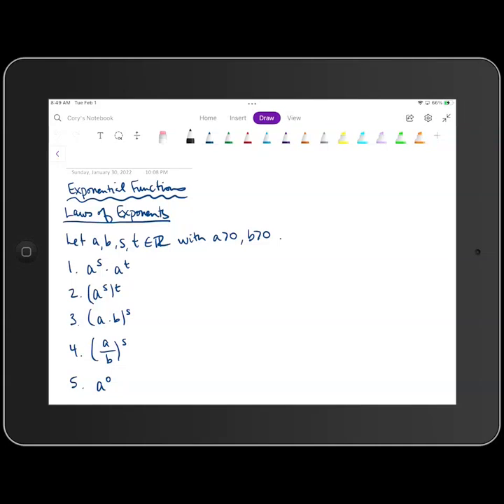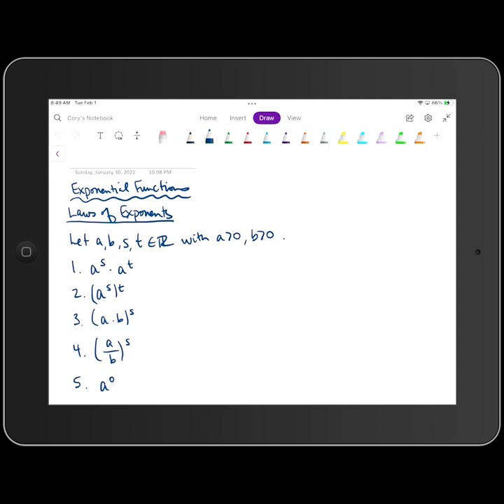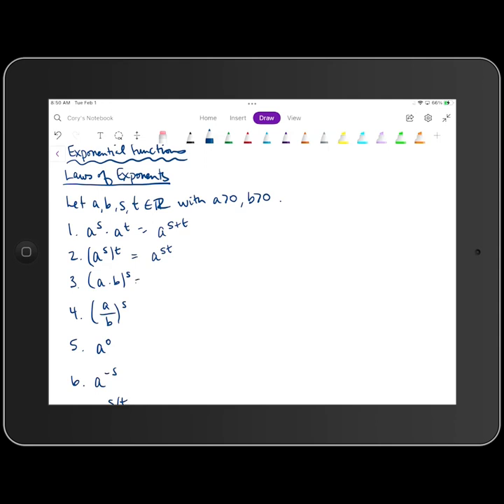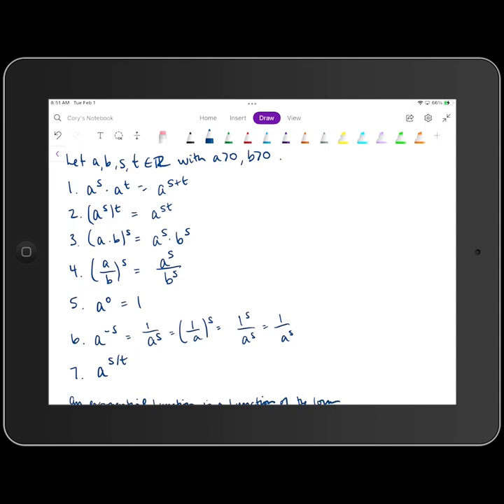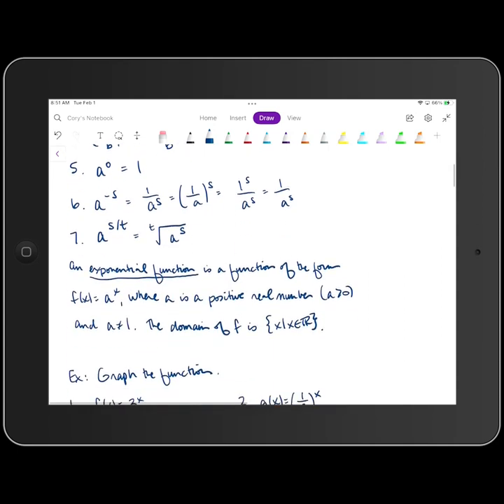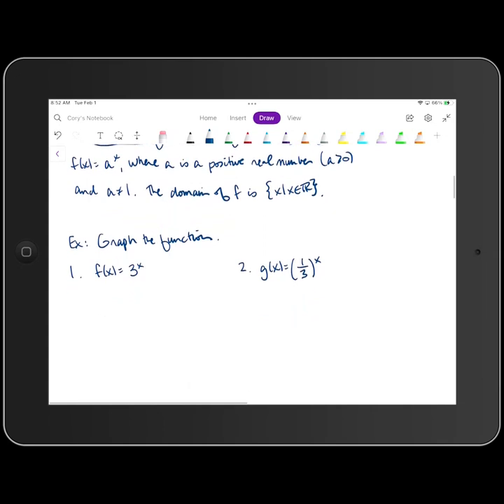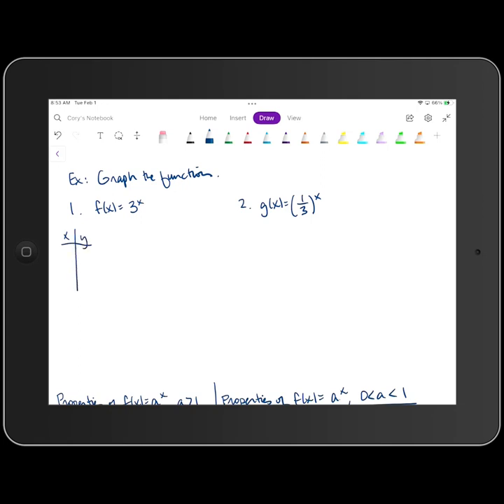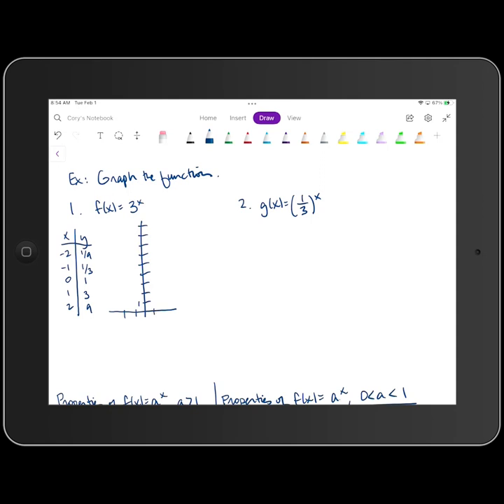Exponential Functions Part 1